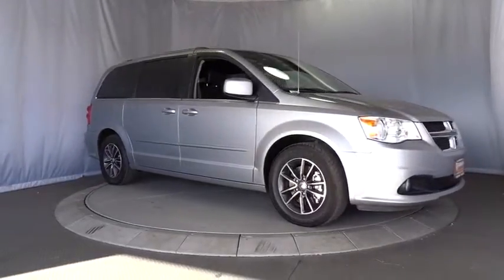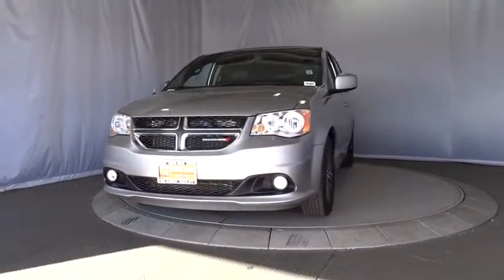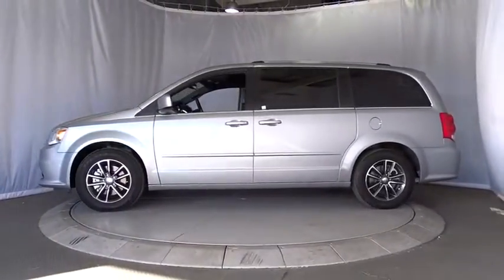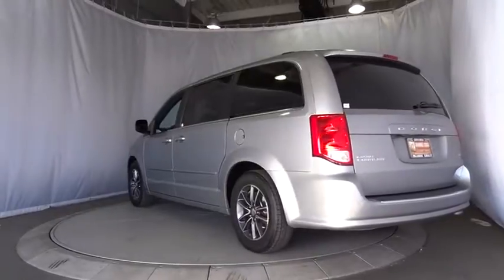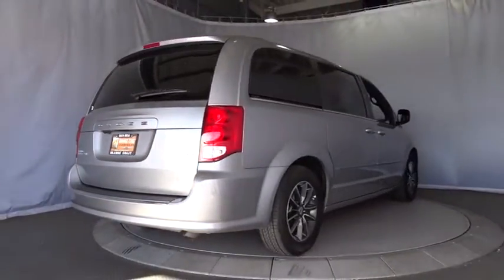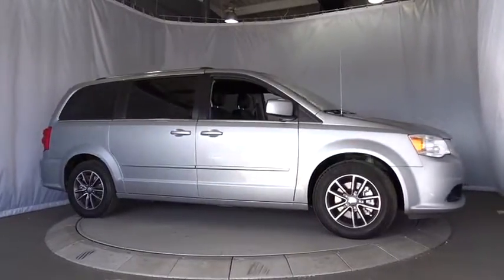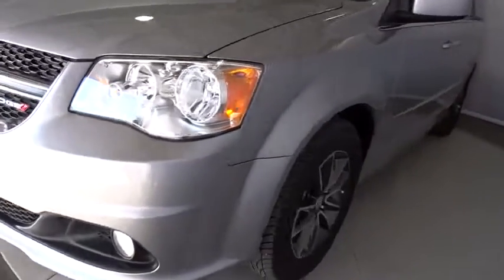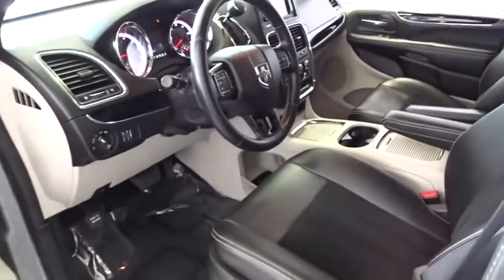2017 Dodge Grand Caravan Costa Mesa, Huntington Beach, Irvine, San Clemente, Anaheim, CA RJ11856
2017 Dodge Grand Caravan
2017 Dodge Grand Caravan SXT - Stock#: RJ11856 - VIN#: 2C4RDGCG6HR625484

THE ULTIMATE FAMILY HAULER!!! Security Group, Uconnect Hands-Free Group, 3 Zone Auto Control Front/Rear A/C, 6.5 Touchscreen Display, and ParkView Rear Back-Up Camera. This is a 2017 Grand Caravan with only 23022 miles. This vehicle is Billet Clearcoat with Black/Light Graystone interior and is in sensational condition.Imagine yourself behind the wheel of this wonderful-looking 2017 Dodge Grand Caravan. It is nicely equipped with features such as Security Group, Uconnect Hands-Free Group, 3 Zone Auto Control Front/Rear A/C, 6.5 Touchscreen Display, and ParkView Rear Back-Up Camera. Take some of the worry out of buying an used vehicle with this one-owner creampuff.We choose to take the stress out of the purchasing process. We work with third party sites to determine what is a fair price for our customers to ensure you will be happy with your buying experience.At Orange Coast Auto Group, we select only the best pre-owned vehicles to offer our customers. Our commitment to your peace of mind is our #1 priority.That's why each vehicle has a certified quality inspection, 3-month, 3000-mile Power-train Warranty on each car, our 72-hour/250 mile Love It or Leave It return policy, free CarFax report and clean title guarantee. Shop Easy, Drive Happy!